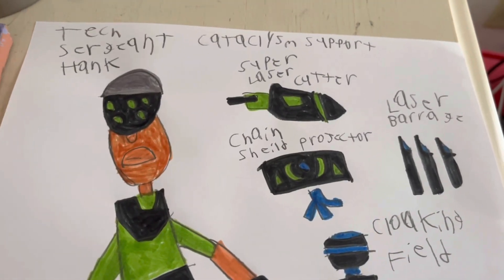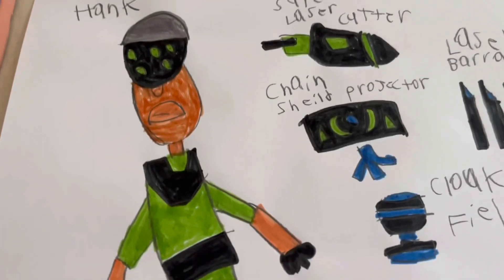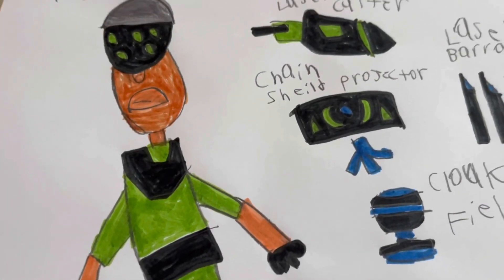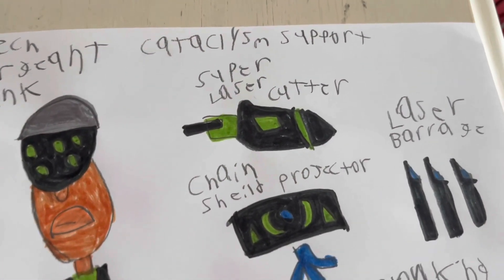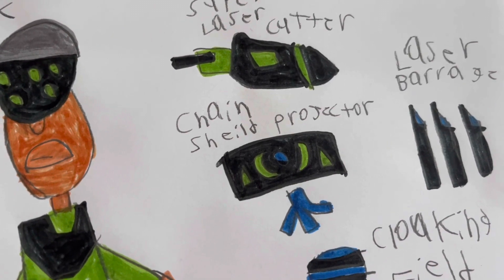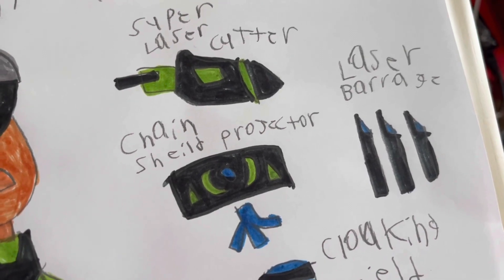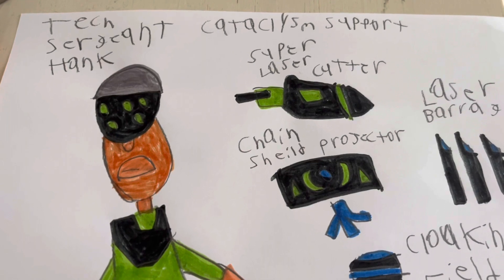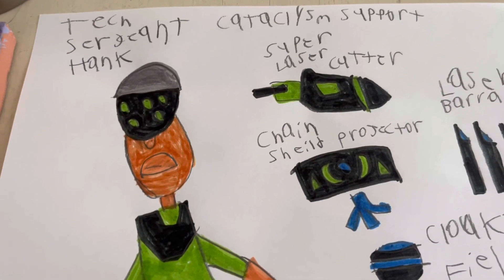MadOMatic’s Evolve art: Tech Sergeant Hank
Before we get another winter game performance, we will meet Hank’s variation personality. Tech Sergeant Hank!